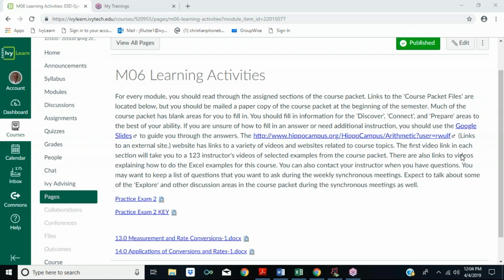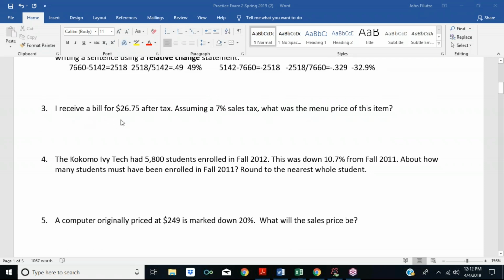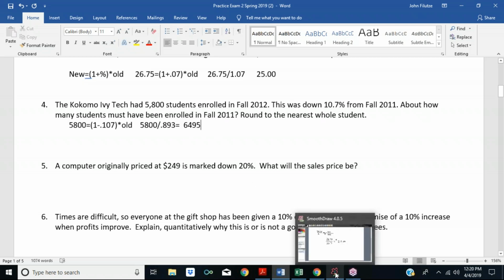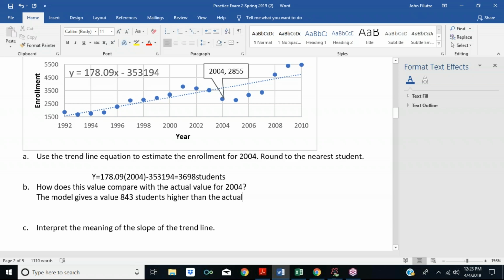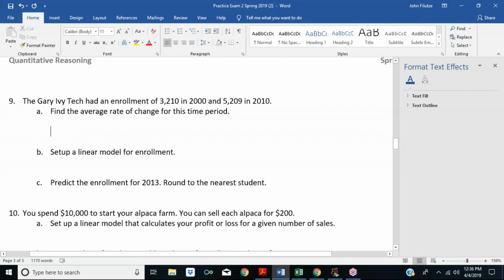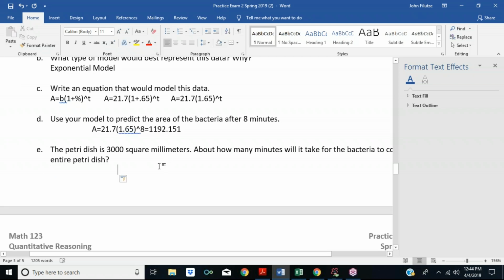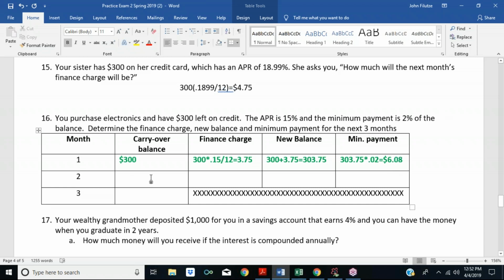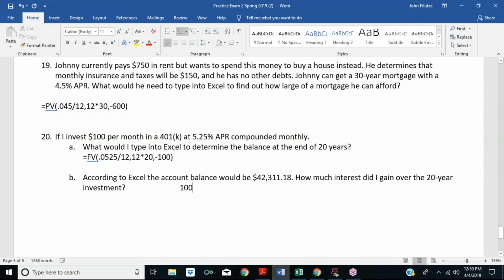2019 04 04 12 03 MATH 123 03D D1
Math 123-03D  April 4, 2019
Recording of Session 11, Exam 2 Review